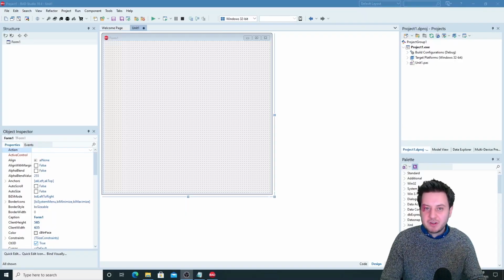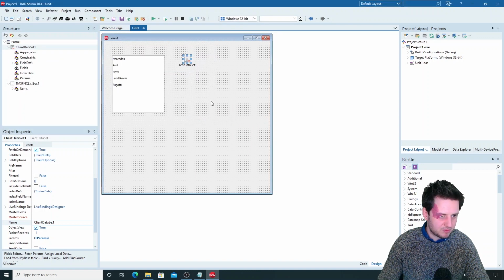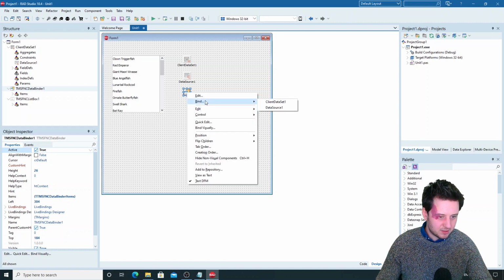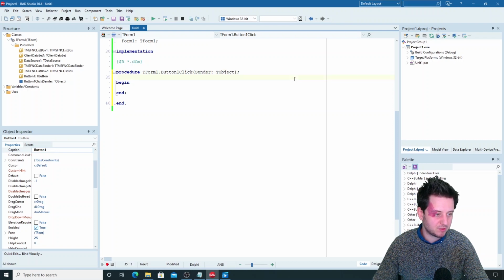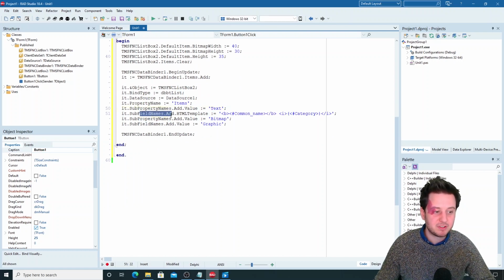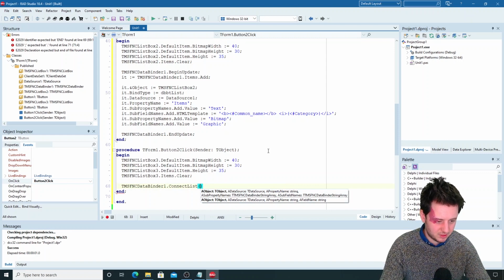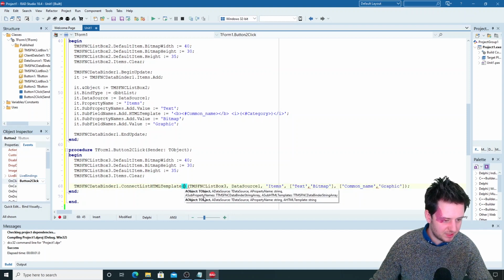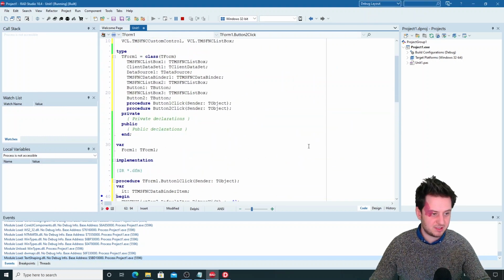Gjalt's 101: TMS FNC DataBinder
With an example, I will show you how you can do multi component, multi data source binding in FNC. We'll use three different approaches to bind an xml object with a TTMSFNCListbox.

Check out the timestamps below to jump to the specific component you're interested in:
0:47 Design-time: TTMSFNCDataBinder editor
3:47 Programmatically: Set TTMSFNCDataBinderItem properties
5:23 Programmatically: TTMSFNCDataBinder function

For more information you can have a look at the blogpost

ABOUT:
TMS software, established in 1995, is a software development company specialized in: